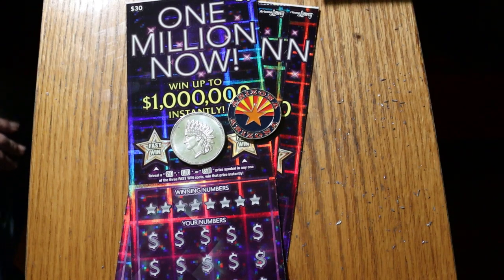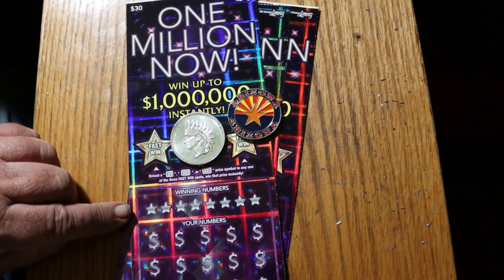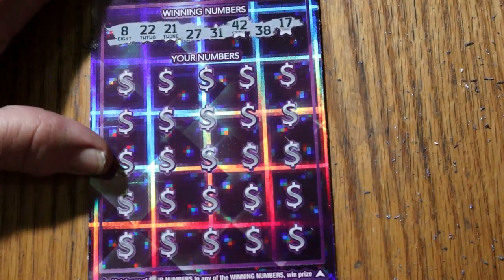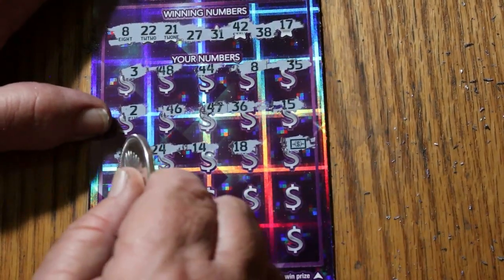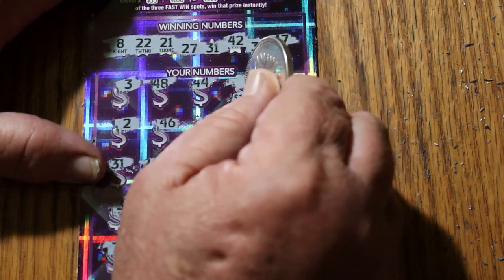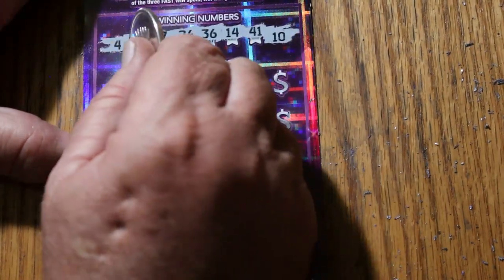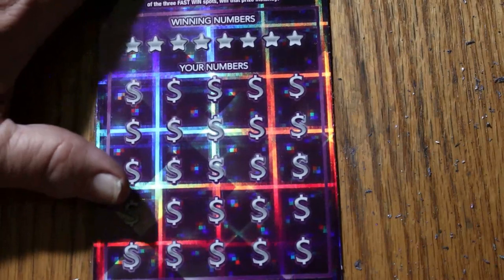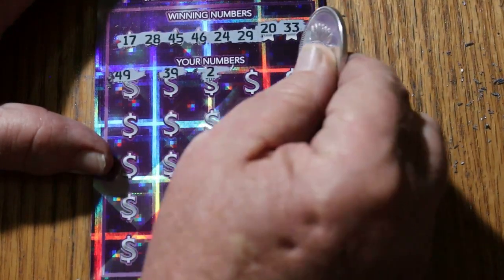Three $30 💥ONE MILLION NOW💥😎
Another dance with the oldest of the Arizona Big Boy Scratchers! 😎